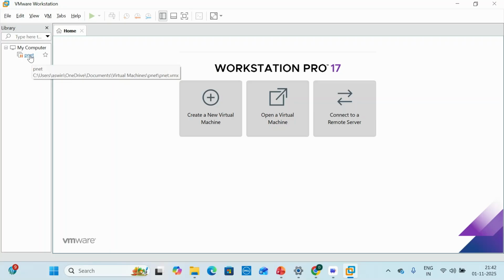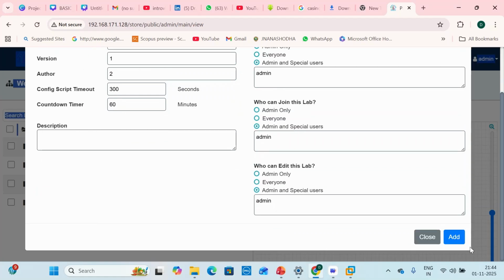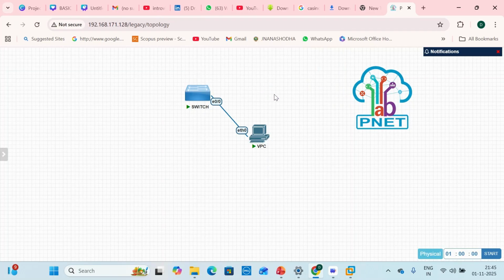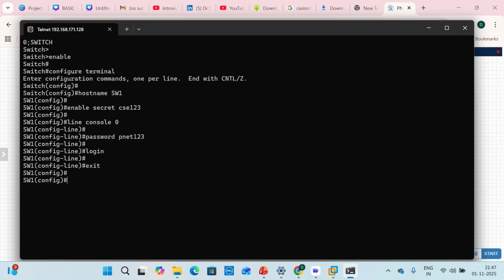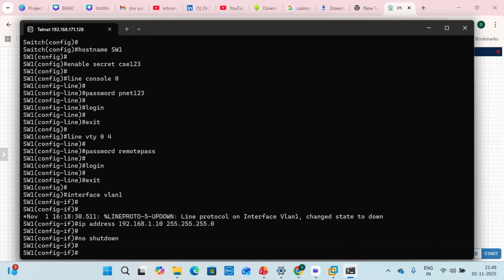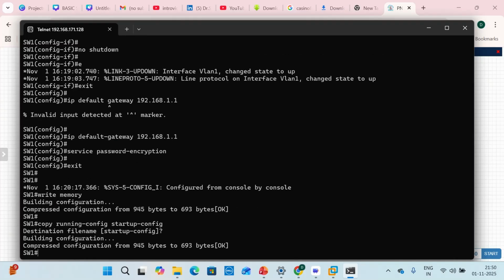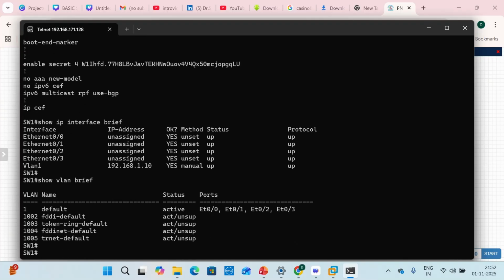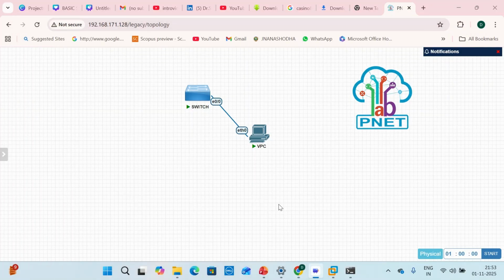BASIC SWITCH CONFIGURATION LABORATORY USING PNET LABS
In this video I have demonstrated how to do basic switch configuration using pnet labs